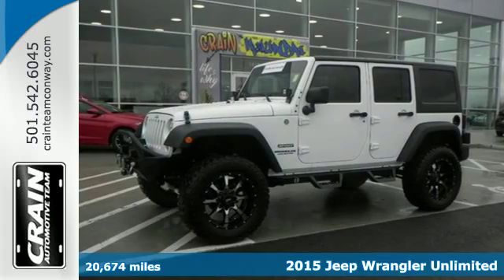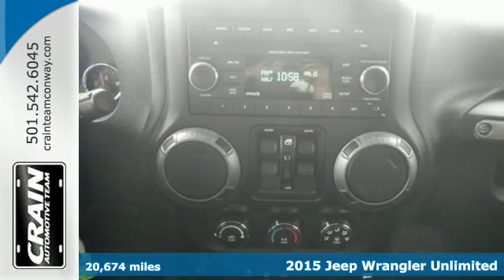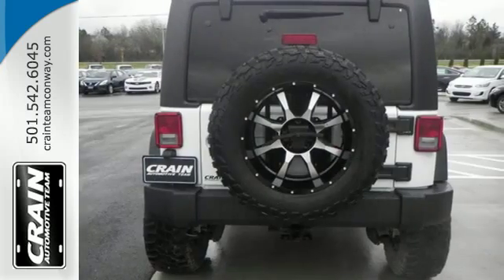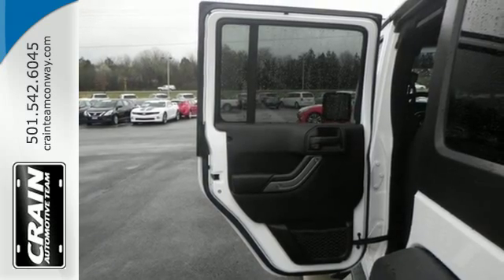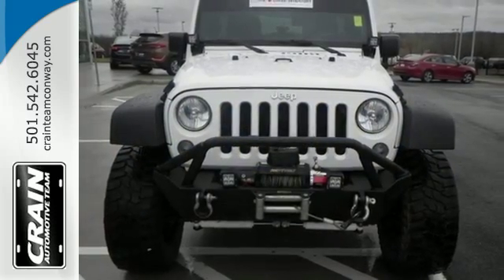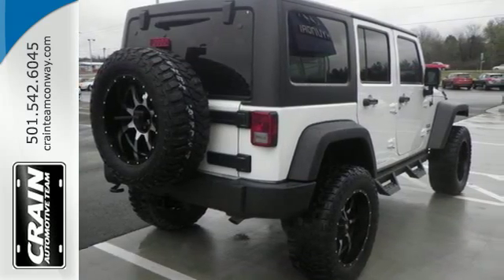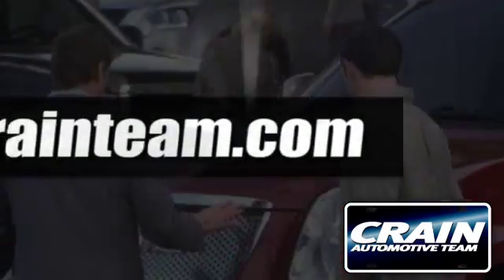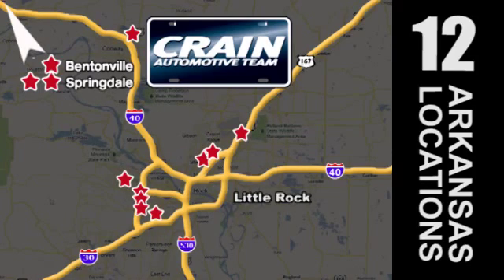Used 2015 Jeep Wrangler Unlimited Conway AR Little Rock, AR BV1796B - SOLD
Year: 2015
Make: Jeep
Model: Wrangler Unlimited
Trim: SPORT
Engine: 3.6L V6 24v VVT Engine
Transmission: Automatic
Color: WHITE
Interior: Black
Mileage: 20674
Stock #: BV1796B
VIN: 1C4BJWDG9FL571977
This outstanding example of a 2015 Jeep Wrangler Unlimited Sport is offered by Crain Buick Conway. This Jeep Wrangler Unlimited offers all the comforts of a well-optioned sedan with the utility you demand from an SUV. At home in the country and in the city, this 2015 4WD Jeep Wrangler Unlimited Sport has been wonderfully refined to handle any occasion. Smooth steering, superior acceleration and a supple ride are just a few of its qualities. There are many vehicles on the market but if you are looking for a vehicle that will perform as good as it looks then this Jeep Wrangler Unlimited Sport is the one! There is no reason why you shouldn't buy this Jeep Wrangler Unlimited Sport. It is incomparable for the price and quality. Every new and pre-owned vehicle is backed by the Crain Commitment, including our 100% low price guarantee, a 100 hour love it or leave it exchange policy, and a 100 year 100,000 mile warranty. The Crain Team's Got 'Em!

Address:
1003 North Museum Road